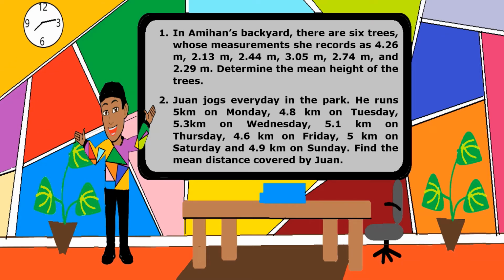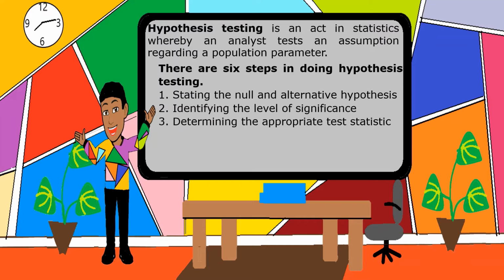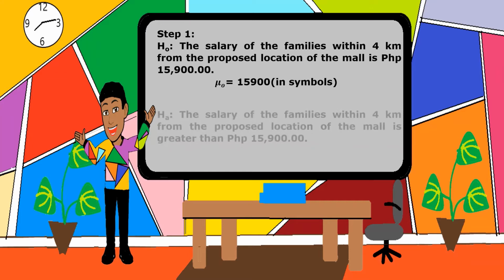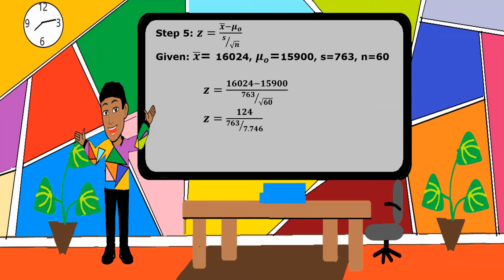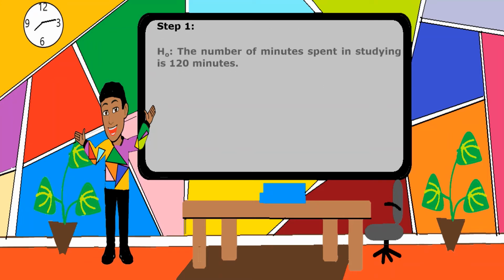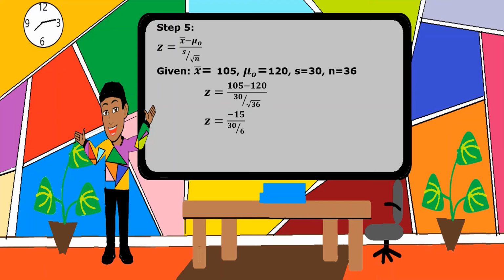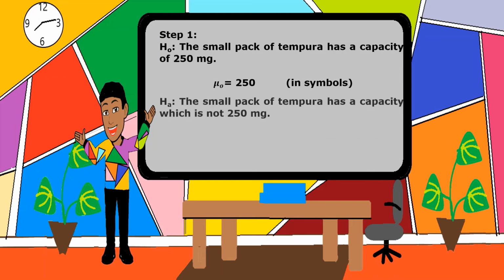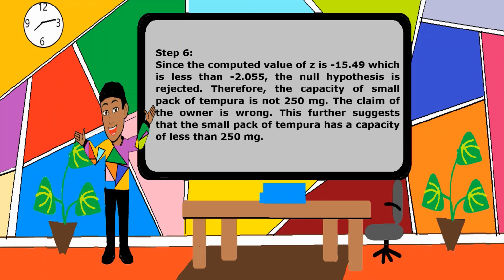z test for One Sample Case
After watching this video lesson, you will be able to:
1. define one sample z-test
2. describe hypothesis testing
3. determine the steps of hypothesis testing
4. solve problems involving one sample z-test